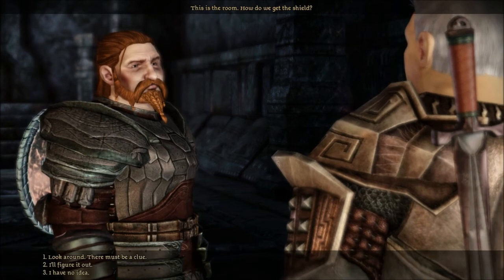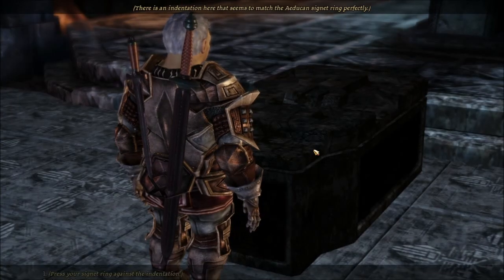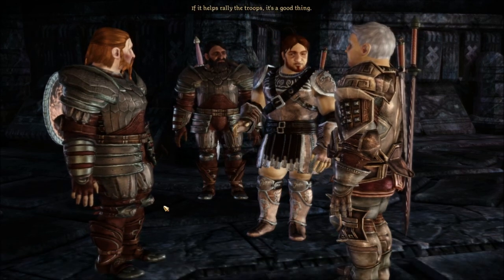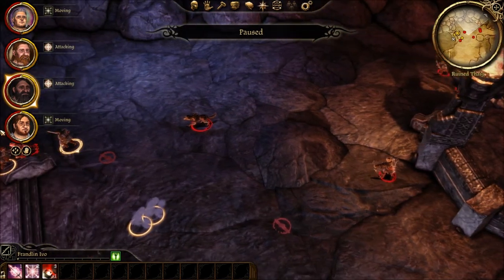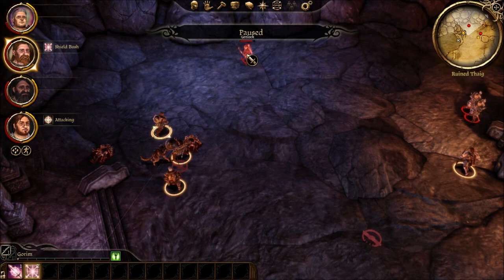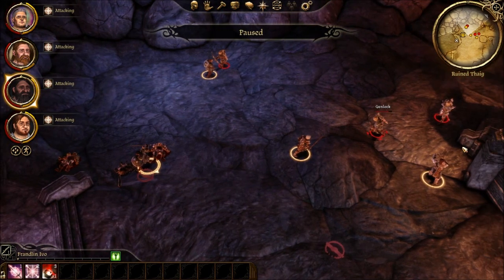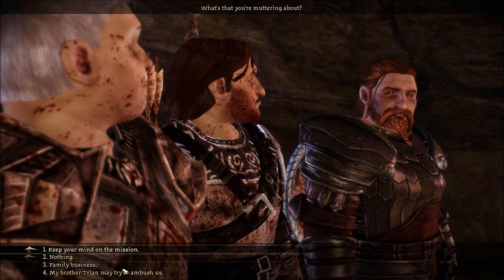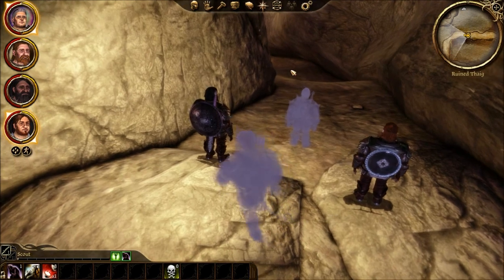Let's Play a Nice Guy in Dragon Age 08 : Shield of Aeducan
In a world rife with betrayal - can one Dwarven noble stay true to his non-violent ideal?

This is the seventh video in a series trying to roleplay a less violent character in BioWare's Dragon Age: Origins. I play as a young prince who avoids killing people if at all possible, and if forced to do so, he will absolutely refrain from looting their belongings.

In this part, the Scout in our nice guy's party goes rogue on the last remaining Dwarven mercenary, and our party attempts to retrieve the famed Shield of Aeducan and bring it back to the Dwarven court.

Sorry if there are ads on the video again. It's not my doing and I assure you I'm not profiting from it; a lot of the music for the game has apparently been copyrighted by EA.